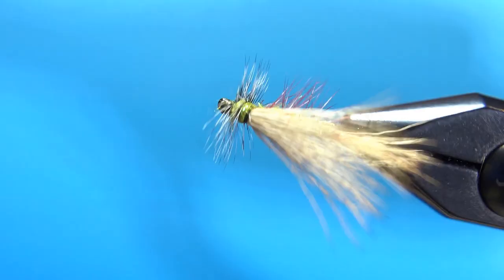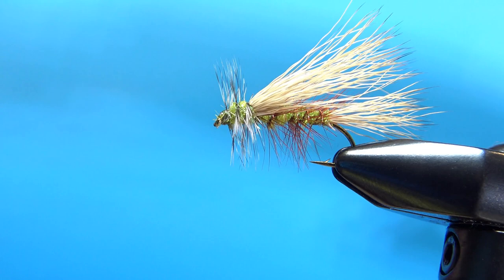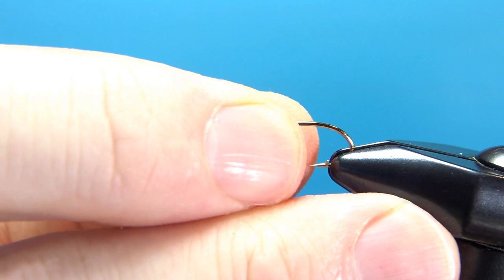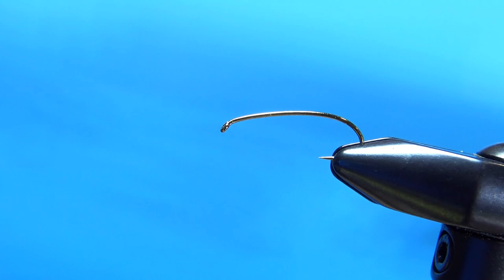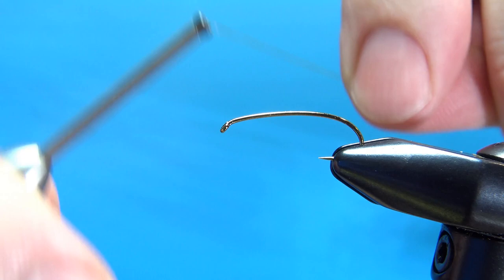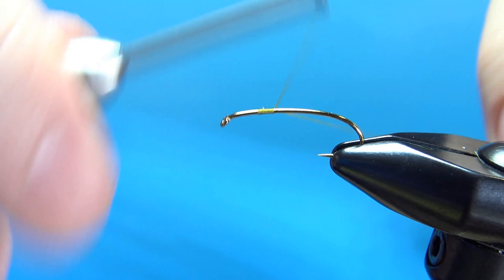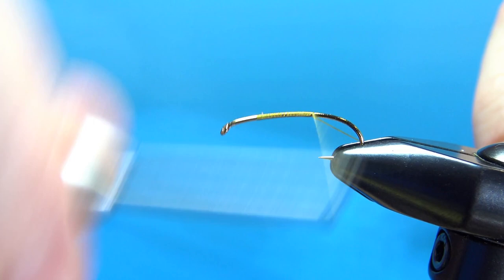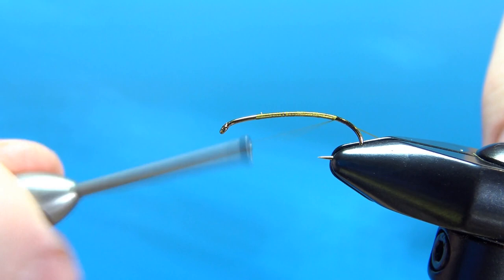Olive Stimulator (Dry Fly) - Trout Fly Tying for Beginners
This very buggy stonefly imitation can be tied in several variants to match a local stonefly hatch, to imitate a terrestrial grasshopper, or even as a generic attractor pattern. Despite all the materials, it's not too difficult of a tie and most beginners can can get the grasp of this one fairly quickly.

Hook: Curved dry, #6-16
Thread: Any color to match body/head
Tail: Elk body hair
Rib: Small wire rib
Body: Sparkle dubbing
Hackle: Palmered (any color)
Wing: Elk body hair
Head: Same as body
Front hackle: Grizzly dry

Savage Flies is a project with the mission of encouraging and teaching fly tying to as many people as possible. The channel is named after one of my western Maryland homewaters, the Savage River. I've been uploading at least three new videos a week (usually Monday, Wednesday and Friday).